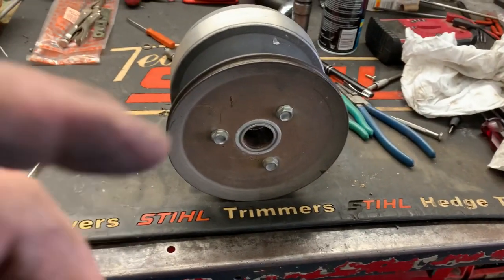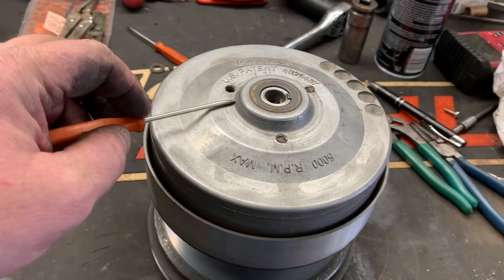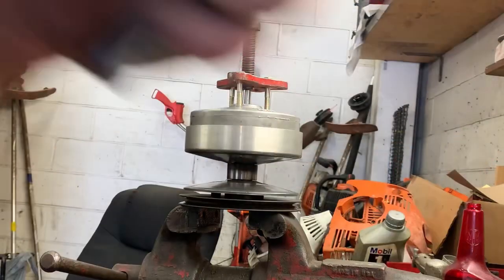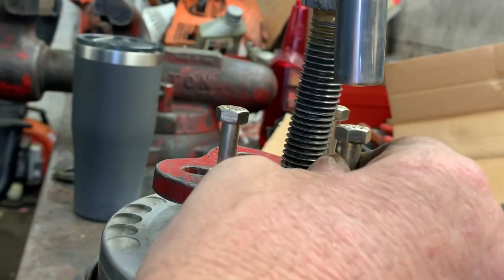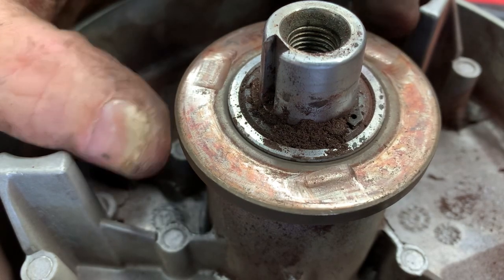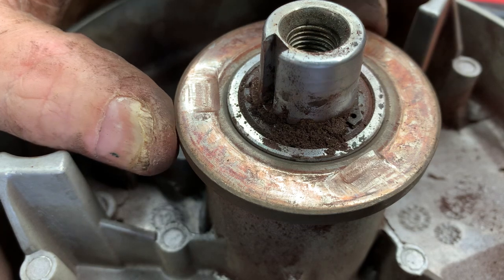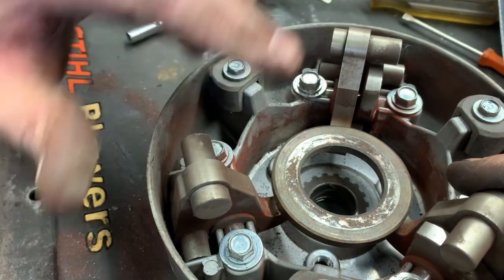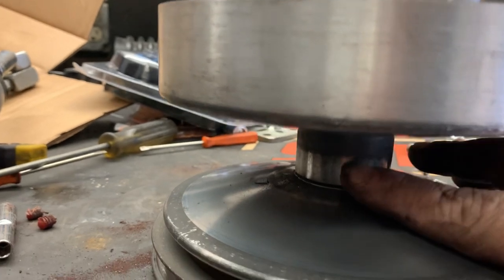HOW A CENTRIFUGAL TORQUE CONVERTER CLUTCH WORKS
Puller set
New clutch

Today we look at a centrifugal torque converter clutch and it’s basic principles of operation. however this clutch is worn out and will need to be replaced but we are going to take this one apart and see what actually failed. I am going to link some tools above and hopefully they will be Useful for you in the future￼GolfCart